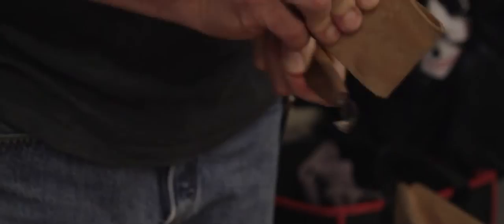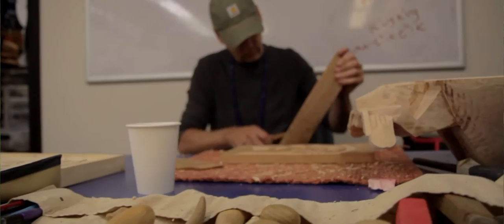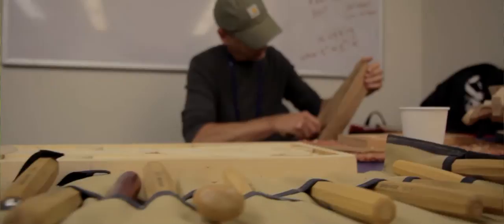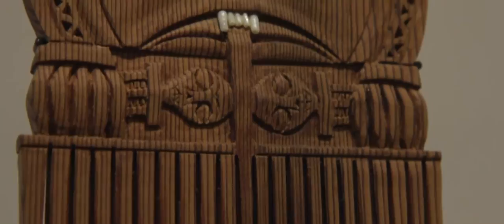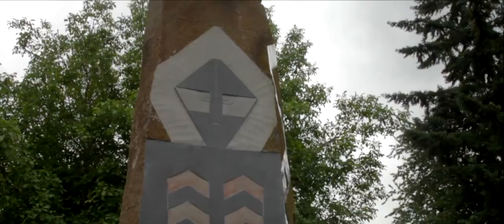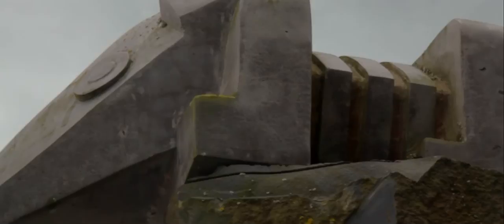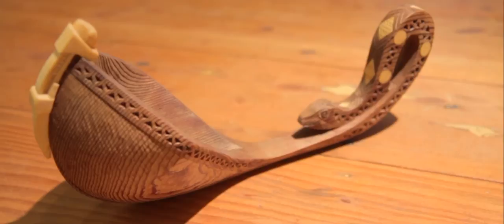Native American Artist Series: Greg A. Robinson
Greg A. Robinson b. 1957, is a member of the Chinook Indian Nation located in Bay Center Washington. Primarily self taught, Robinson has been an artist since childhood, with an early fascination for wildlife and tribal art after receiving a small carved canoe as a gift. He sold his first art piece in junior high school. His past and current works in the traditional Chinookan art forms are a tribute to the Columbia River ancestors, to whom art, life, stories, and culture were inseparable. Through his art and instruction he hopes to inspire future Chinookan artisans.

Robinson produces a variety of work in the style of the Chinookan peoples of the middle to lower Columbia River and Willapa Bay. Working primarily in wood, large stone, bone and hide, he draws inspiration and technical knowledge from the study of ancient works in various private and museum collections, including the Portland Art Museum.

In the Fall of 2003, construction began on a full scale traditional plankhouse at the archeological site of Cathlapotle, a settlement of the Chinookan people now located in the Ridgefield National Wildlife Refuge. Robinson was the acting construction manager and tribal liaison for the project, overseeing the preparation of the red cedar logs and advocating for the traditional aspects of the house. He received the Deptartment of the Interior's Cooperative Conservation Award in 2005 for his involvement in the project.

In addition to creating art, Robinson contracts for the Confederated Tribes of Grand Ronde as an instructor for the Lifeways cultural program, teaching a variety of carving, painting, design and outdoor curriculums for tribal members. You can view Robinson's public art commissions at the Multnomah Falls National Scenic Park in Oregon and the Parkersville Historic Park in Camas, Washington, and his many other works at Quintana Galleries in Portland, Oregon.

The Chinook Indian Nation is a confederation of the five most western tribes, the Lower Chinook, Clatsop, Willapa, Wahkiakum and Cathlamet located in SW Washington State near the mouth of the Columbia River.